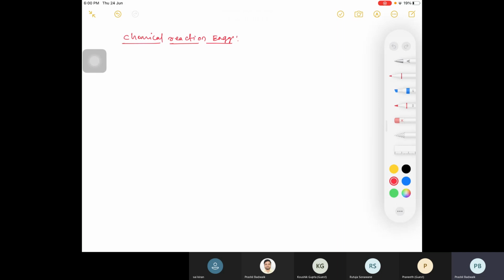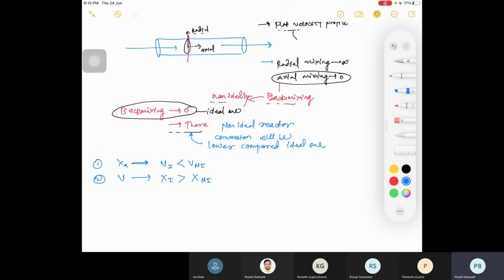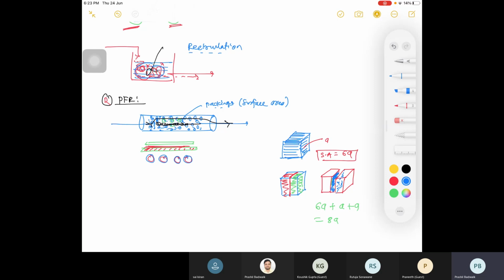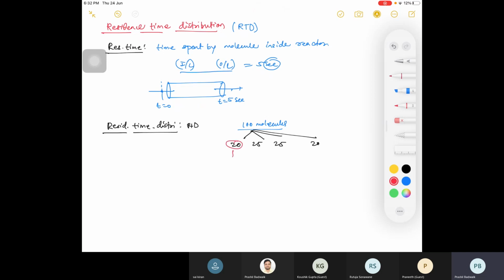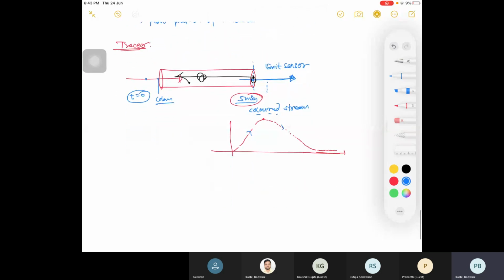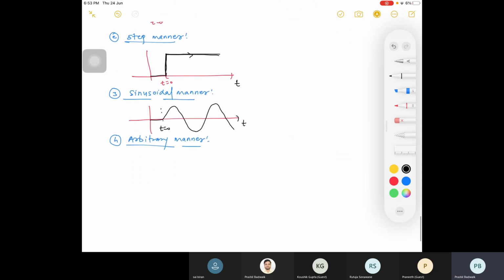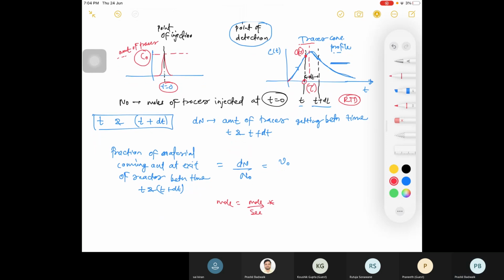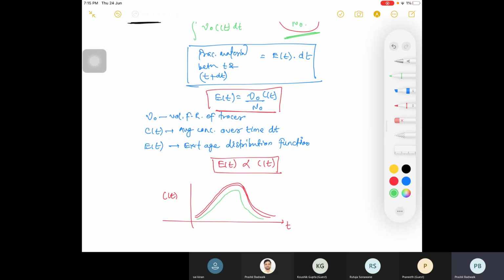Lecture 21| Chemical Reaction Engineering| GATE| CRE| Prashil Badwaik| VNIT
This videos will clarify your concepts in Chemical Engineering from zero level and will show you the beauty of the subject.

Timeline:
00:00 :- Introduction
04:13 :- Non Ideal Reactors
11:21 :- Conditions for Non Ideality in CSTR/MFR
18:51 :- Conditions for Non Ideality in PFR
28:31 :- Residence time distribution (RTD)
43:37 :- Properties of Tracer
47:03 :- Ways to inject the tracer for RTD
51:37 :- Pulse Tracer Experiment

Educational Qualification and Work Experience:

👉 B.Tech (Chemical engineering)- VNIT 2016-20

👉 Summer Internship
     1. IIT Gandhinagar
     2. Godrej Industries Ltd. (Chemicals)

👉Executive Trainee
     Godrej Industries Ltd, Gujarat
    (Oct 2020 - Present)

Inspired By:
Prof. K. Krishnaiah (IIT-Madras)